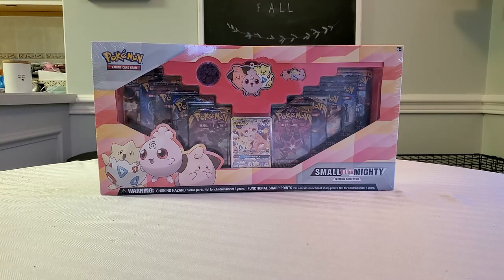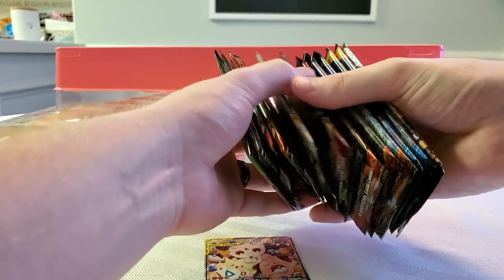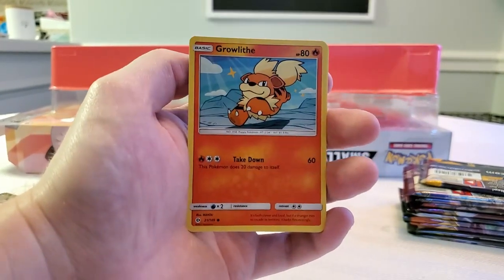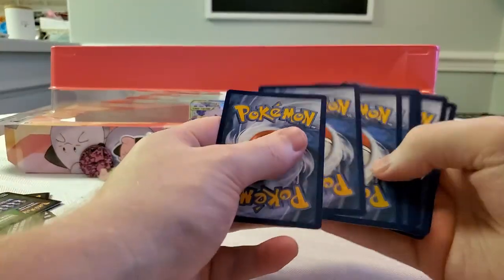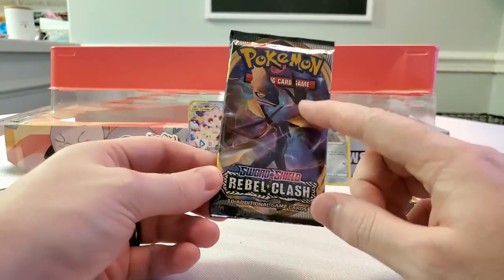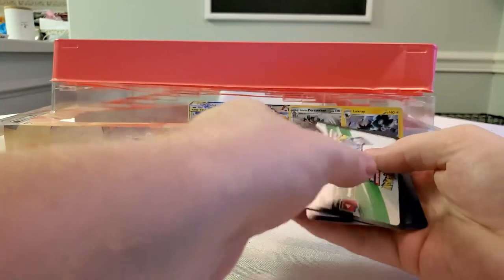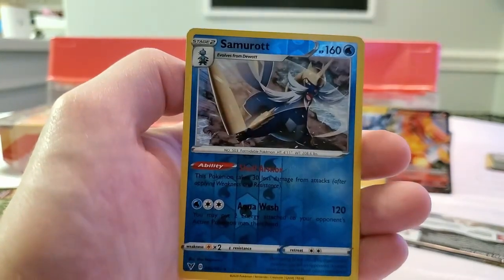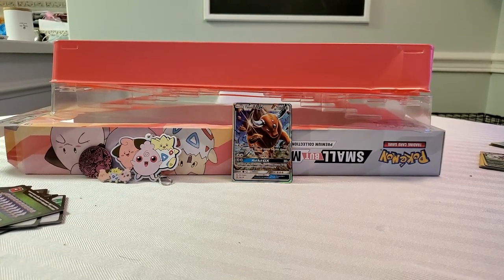Small But Mighty Premium Box Collection (Target Exclusive) | Pokémon TCG Unboxing and Pack Opening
In this video we open up the Target Exclusive Small but Mighty Premium Box Set from Pokémon TCG! This set comes with 10 packs ranging from XY all the way up to Sword and Shield!

Do you think this box is worth it? Did you pick it up? Let me know down in the comments below!

Some Other Videos from me!